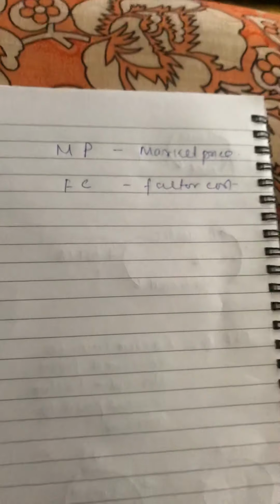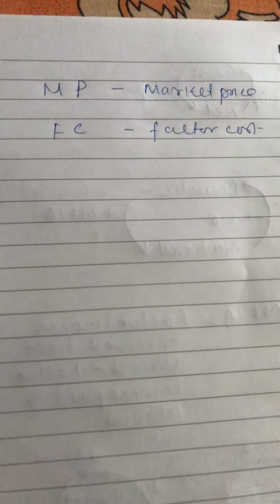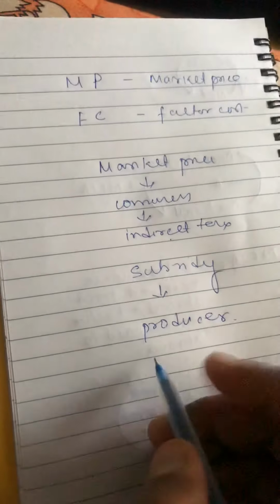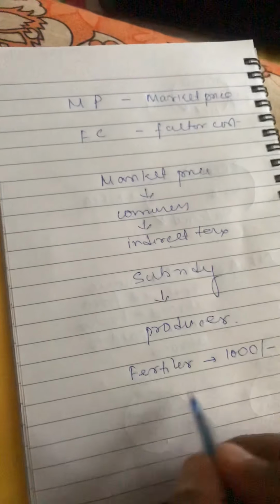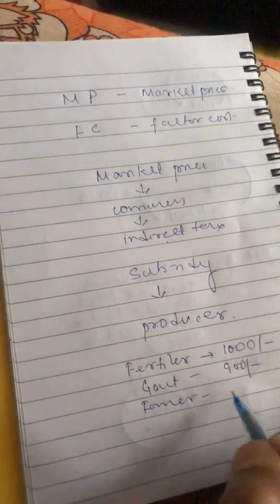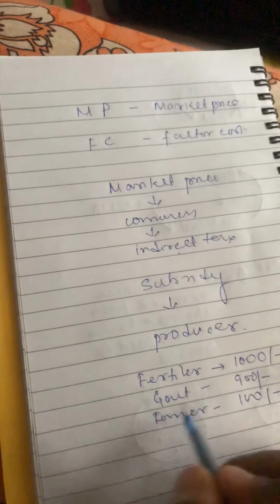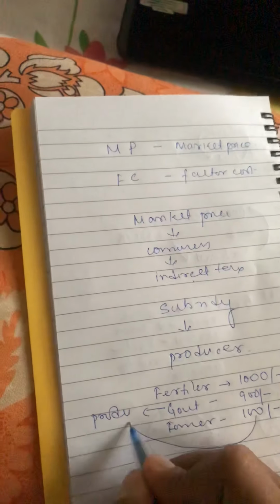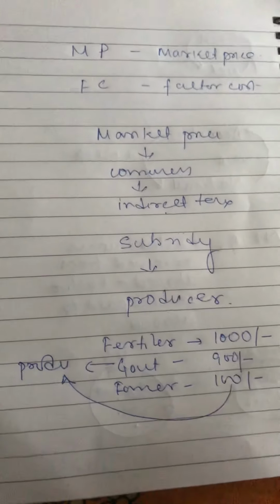28 April 2020